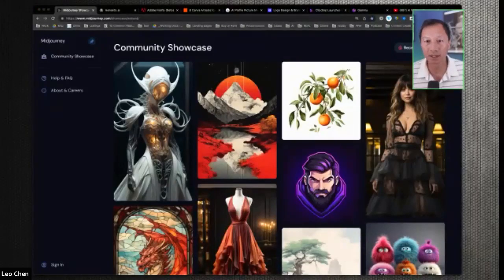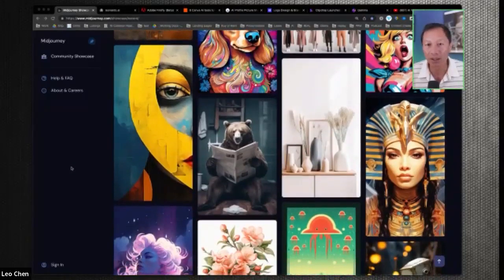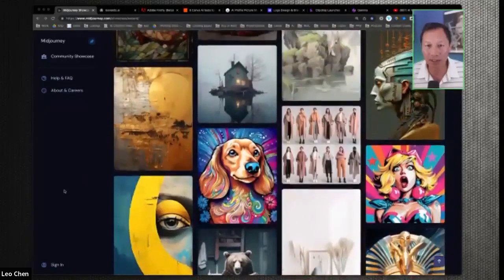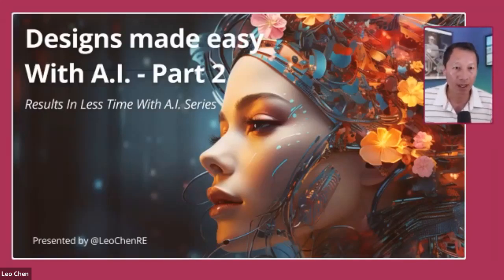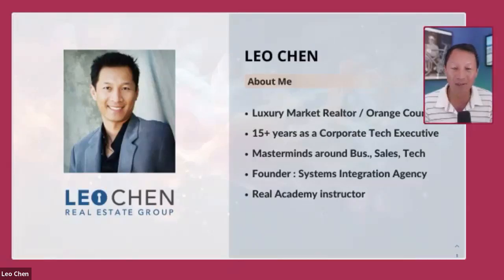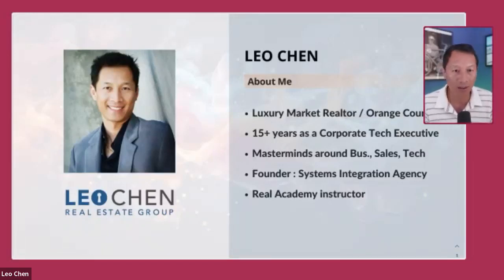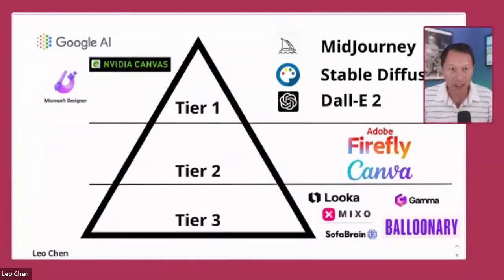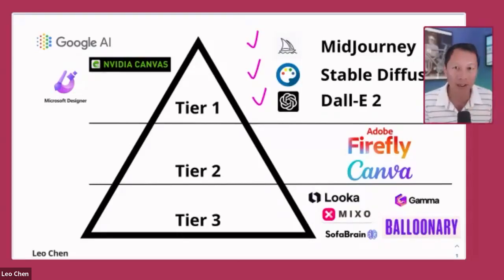4.5 Designs made easy with A.I. Part 2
In the fourth class in our Results In Less Time With A.I. Series, you'll learn how A.I. can revolutionize your design process, optimize digital marketing, and boost conversion and click-through rates. Discover how A.I. tools can create tailored and conversion-focused ad and social creatives that resonate with your target market, while significantly reducing the time spent on design.

By leveraging A.I., you'll unlock a new level of precision and efficiency in your marketing campaigns. Learn to use AI-powered technology to optimize your creatives for different platforms and generate variations of your ads for A/B testing. With A.I., you can swiftly produce high-quality designs aligned with your target market's preferences, resulting in better conversion rates and click-throughs.

Master the art of using A.I. to streamline your design process, supercharge your digital marketing, and save time while achieving exceptional results.

This class series is designed for agents who are looking to streamline their processes, increase efficiency, and improve client experience using artificial intelligence. In this series, you will learn about the latest AI-powered tools and techniques. Through collaborative sessions, agents will learn to leverage AI technology to solve critical tasks accurately and faster than ever before, reducing sales and transaction cycles while freeing up more time to spend with clients. With this course, agents can gain the knowledge and skills to harness this new technology that's about to change the worl